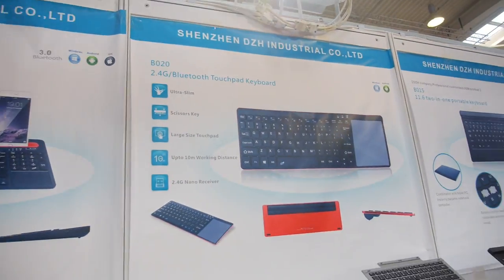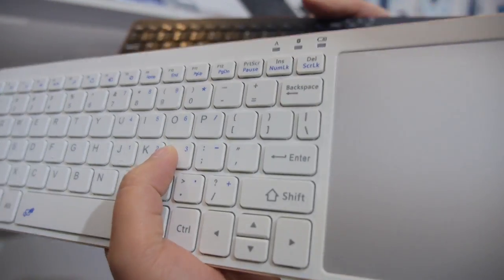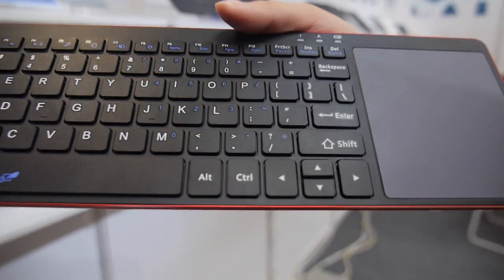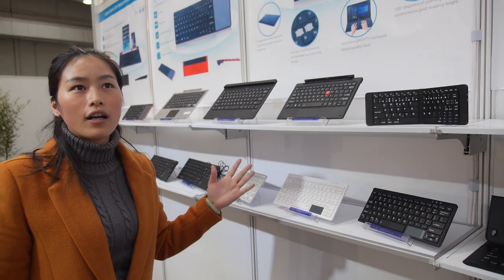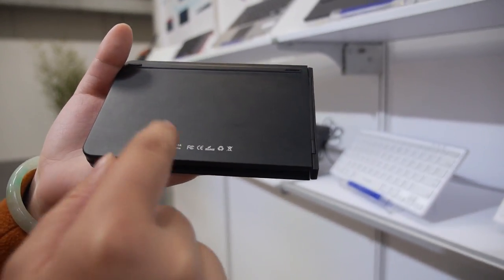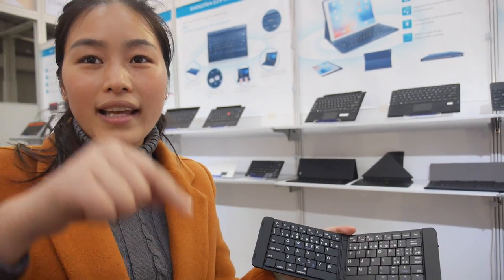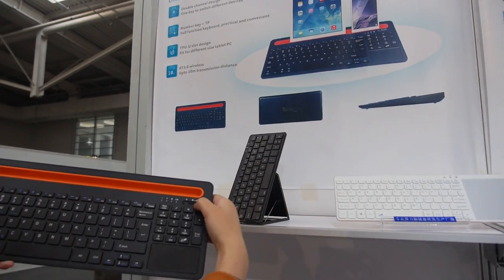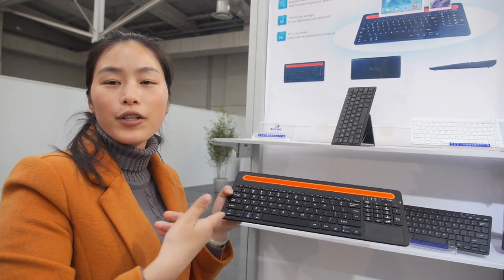DZH B021, $13.5 Portable Bluetooth Keyboard with Touchpad for both tablet and phone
DZH brings the full line portable keyboard with wireless or bluetooth to CeBIT2016. DZH B021 is a portable bluetooth keyboard with tablet and smart phone slot, you can easily switch between 2 device with double channel design. It comes with multi-point touchpad, support iOS, Mac, Android Windows System, bulk price at $13.5 for 1000pcs MOQ. You can find business card of this company